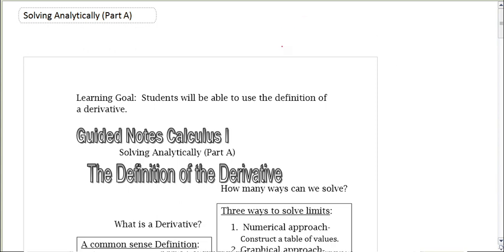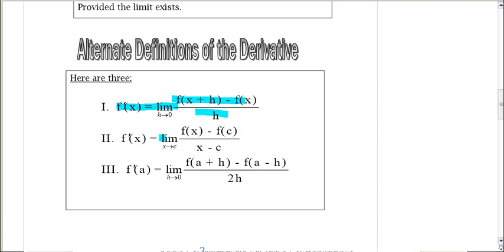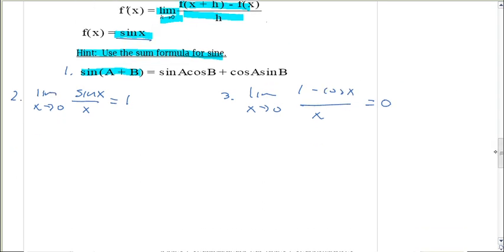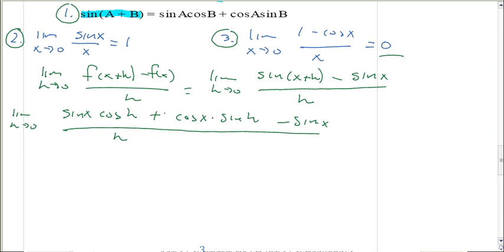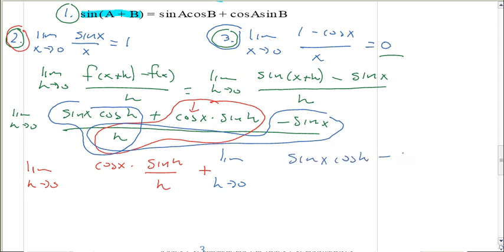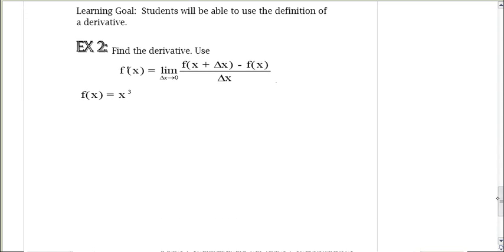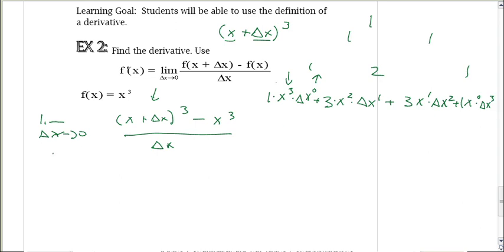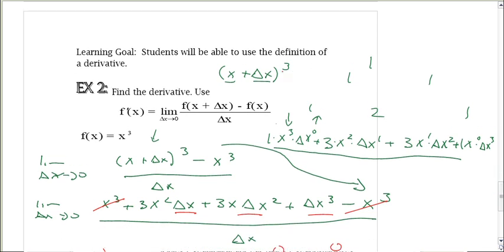Solving Analytically Part A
Calculus I - Solving Analytically Part A